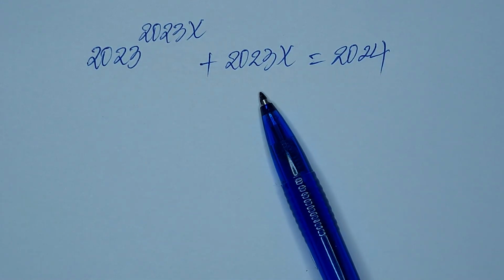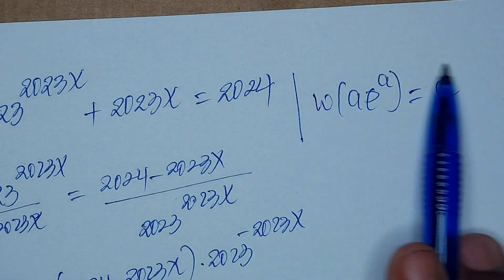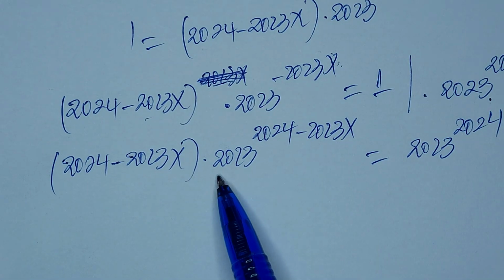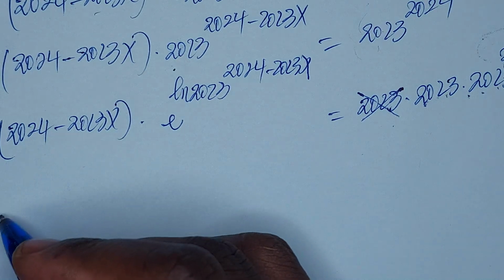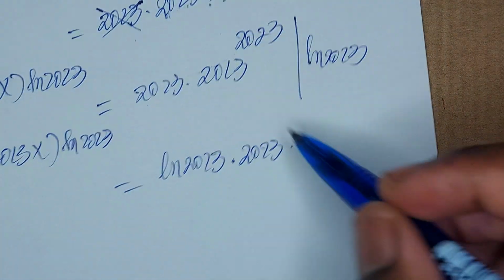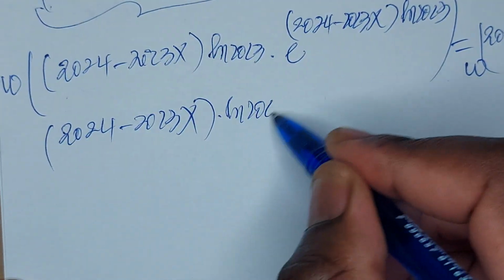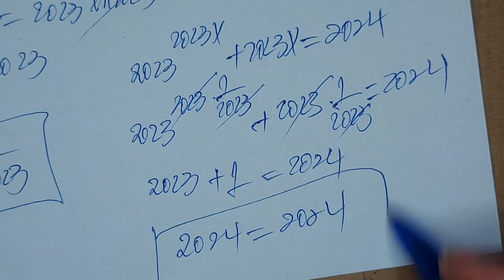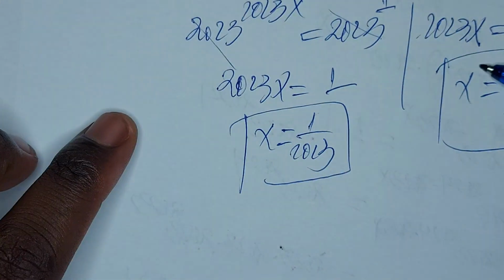A Nice Algebra Math olympiad Question - Lambert W Funtion | Geendle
Please kindly ask for your signature. You help me a lot.
In this video I solve an equation by Lambert W funtion.